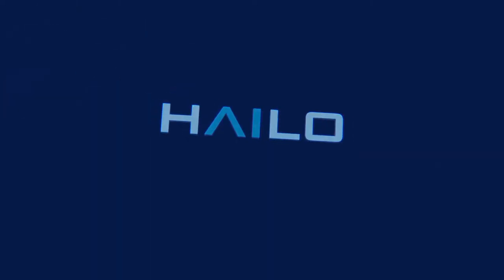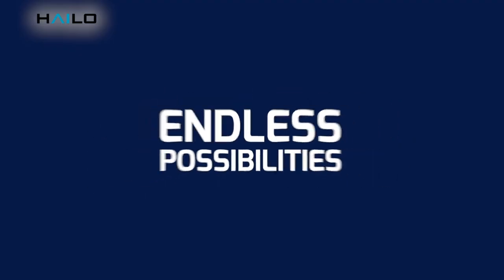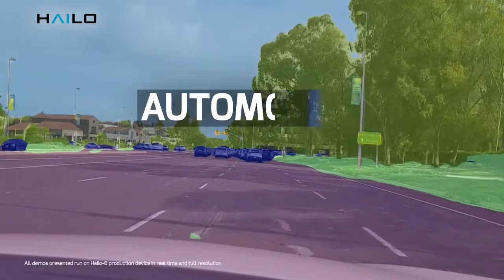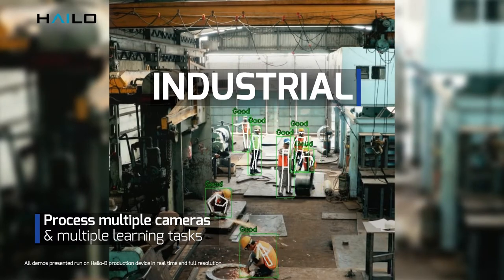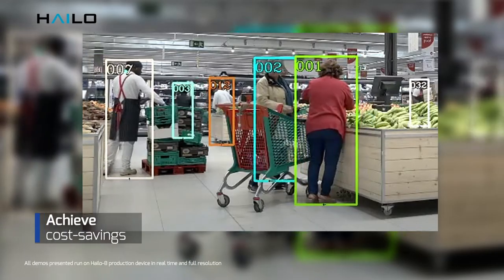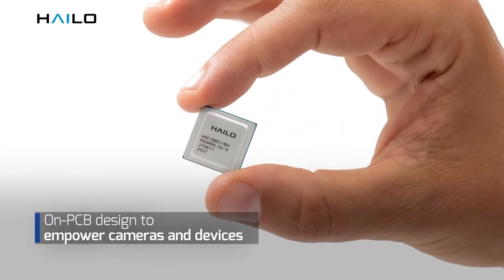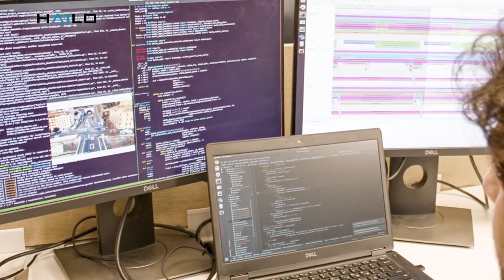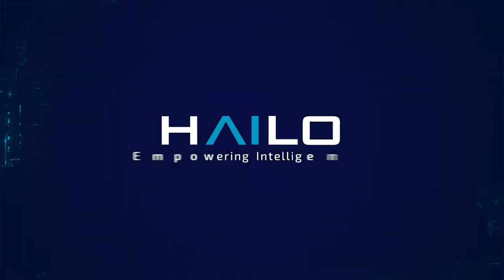Hailo-8™ AI Processor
Hailo-8™ is the world’s best performing AI processor for edge devices. It's revolutionary architecture delivers game changing power efficiency. Manage traffic, monitor public space, or support city planning. Hailo-8™ allows maximum coverage and accurate detection with fewer cameras. It is a low latency low -powered automotive grade processor that achieve significant business outcomes and high ROI.

0:00  Hailo-8™ top performing processor for edge devices
0:05 Revolutionary architecture
0:13 Endless possibilities
0:25 ADAS
0:31 Low latency low-powered automotive grade processor
0:51 Smart home
1:05 Available in a variety of implementations
1:23 Outro

About Hailo:
Hailo is a leading AI chipmaker whose mission is to enable smart edge technologies to reach their full potential. Hailo’s industry-leading Hailo-8™ edge AI processor enables datacenter-class performance on cameras and other edge devices.  It features up to 26 tera-operations per second (TOPS). One small Hailo-8™ chip can process, in real-time, high-resolution videos, or multiple video streams and neural network models simultaneously. The chip has a very low power consumption, which means it needs less cooling and is more cost-effective and sustainable. We offer a range of standard form-factor modules which enable easy integration with edge devices, as well as a robust and mature software toolchain. Hailo’s novel, patented, dataflow architecture is finding various applications across several industries, including automotive, surveillance, smart city, industry 4.0, smart retail, and more.